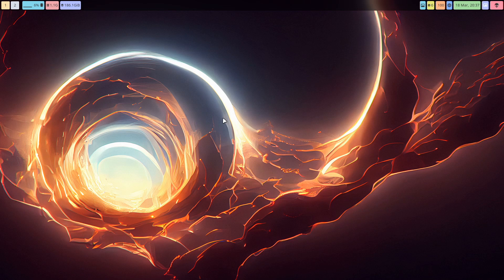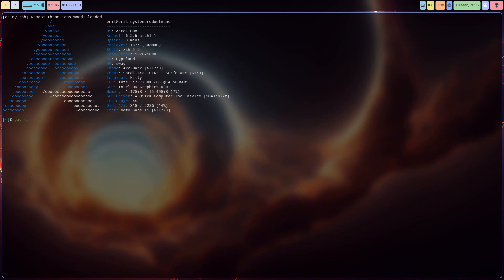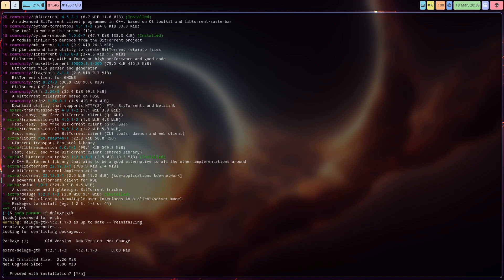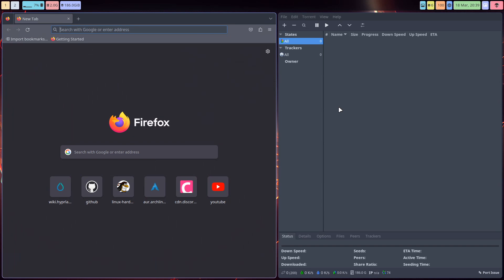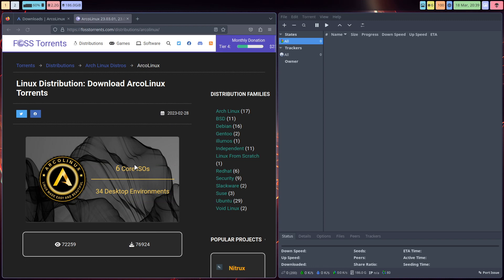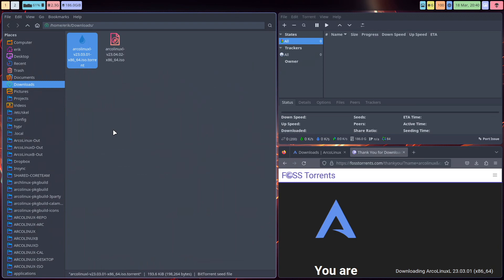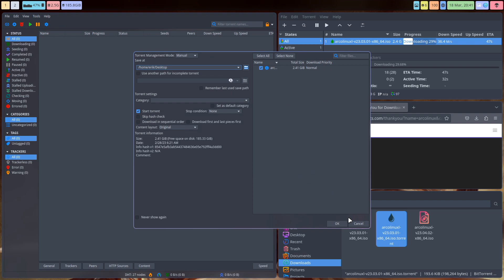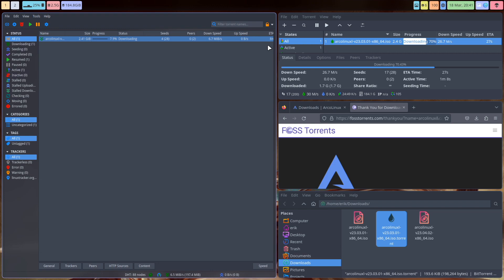ArcoLinux : 3379 - Deluge and Qbittorrent